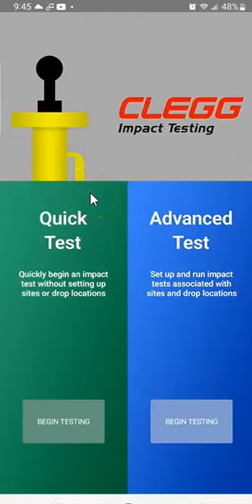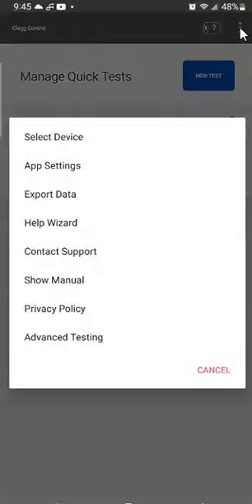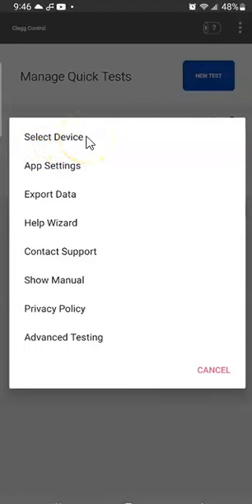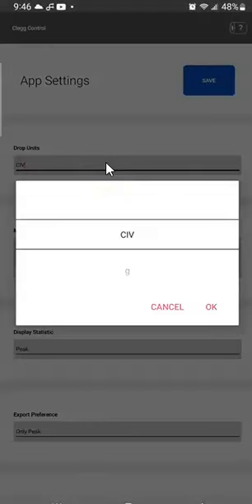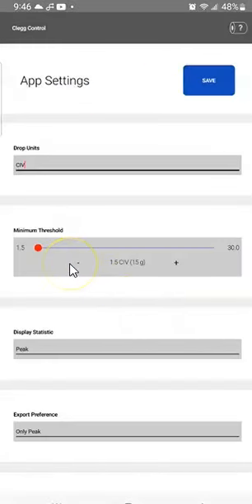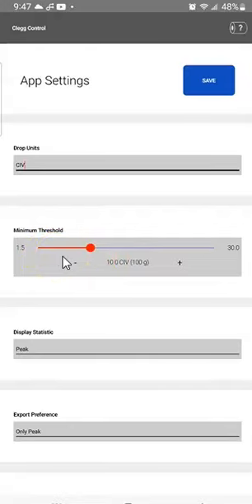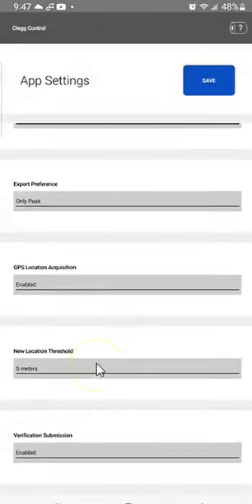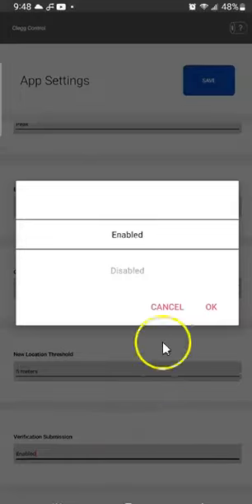Clegg App Start up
Initial Steps in Clegg Hammer use